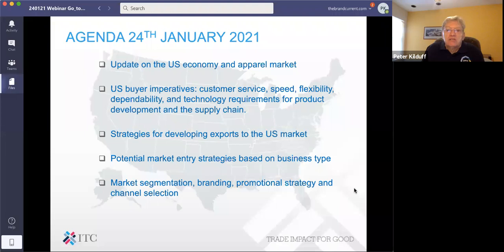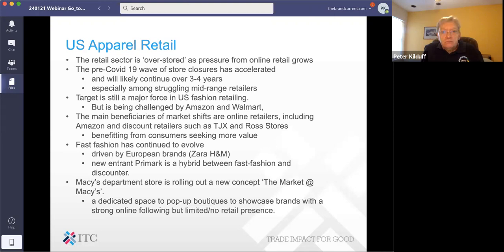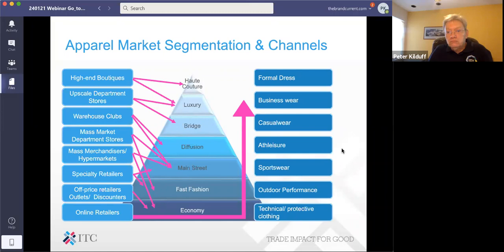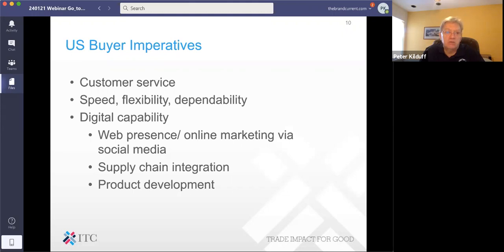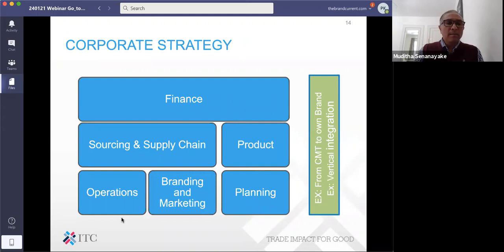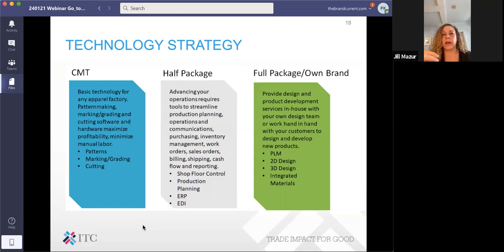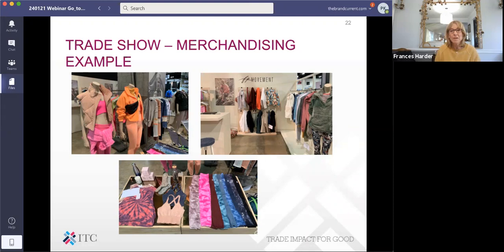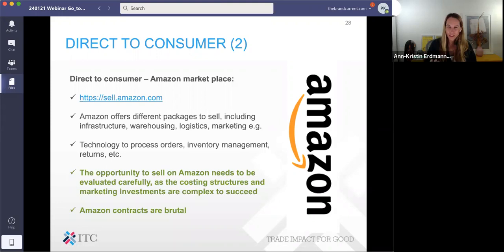Go To market strategies & Business development for the US market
this webinar is part of a series of webinars organized in collaboration with US based experts. this webinar is covering the following topics:
•       Alternative strategies for developing exports to the US market.
•       Update on US apparel market developments,
•       Potential market entry strategies based on business type, including market segmentation, branding, promotional strategy and channel selection.
•       US buyers’ imperatives, such as customer service, speed, flexibility, dependability and technology requirements for product development and the supply chain.